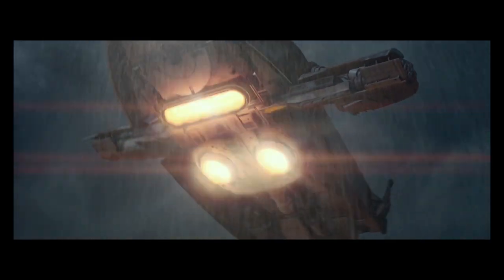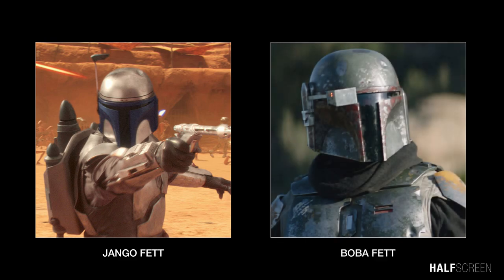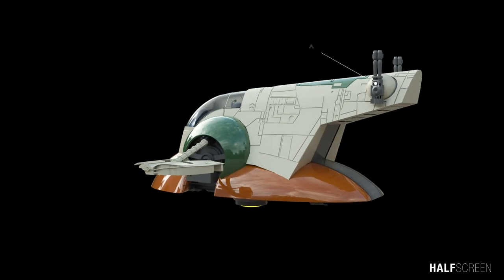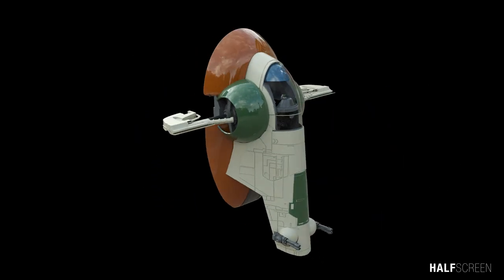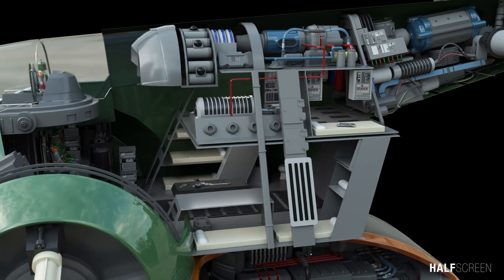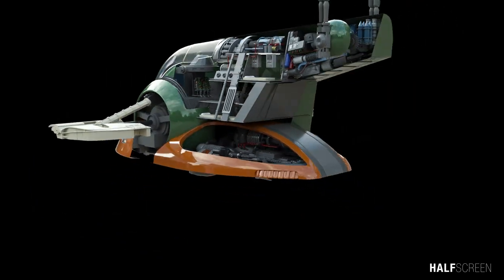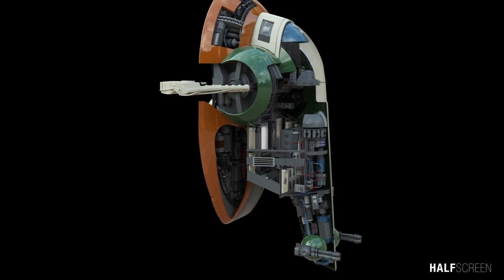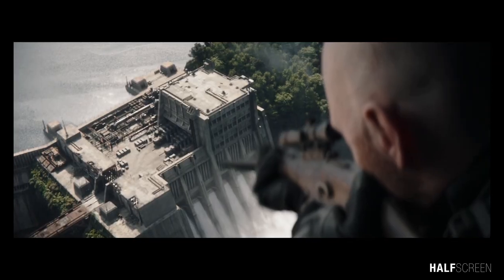Star Wars: Inside the Slave 1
Here is a basic overview of Slave 1 in full 3D.  Enjoy!

I'm currently using 3D Studio Max.

Slave I, also spelled Slave One, was a modified Firespray-31-class patrol and attack craft used by the infamous Mandalorian bounty hunter Jango Fett before the Clone Wars and later his unaltered cloned son Boba Fett just prior to the Fall of the Republic and during the reign of the Galactic Empire.

The ship in its original form was produced by a subsidiary company of Kuat Drive Yards, based on the planet Kuat.

Furthermore, the ship became well-known to the galaxy's fugitives, who recognized it as the galaxy's deadliest bounty hunter.

During the Galactic Civil War, the adult Boba Fett flew Slave I to meet up with the Imperial fleet.
Darth Vader later tasked Boba and a group of bounty hunters to capture Han Solo.

Star Wars Complete Vehicles New Edition Hardcover